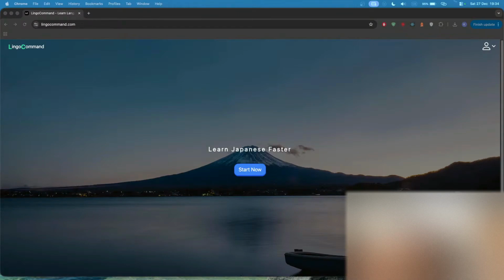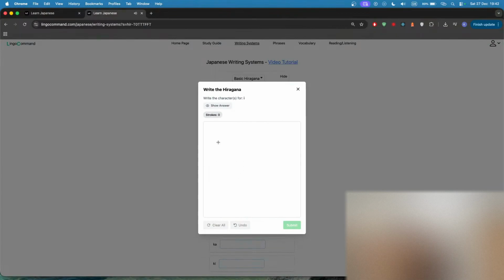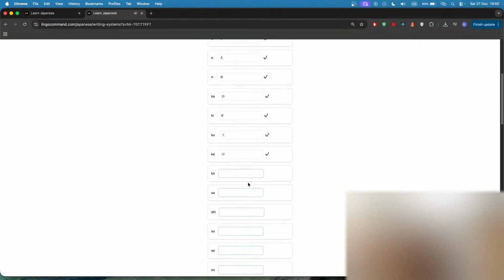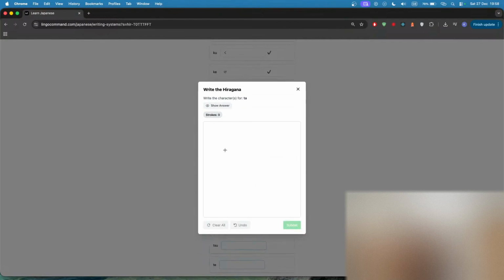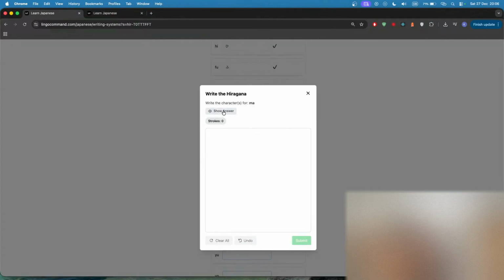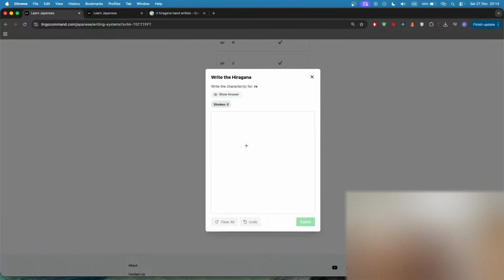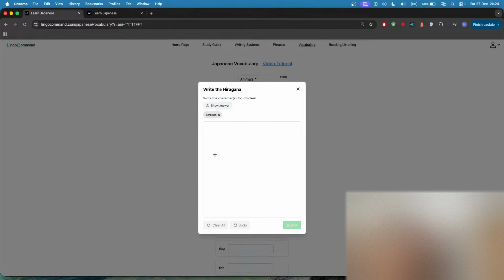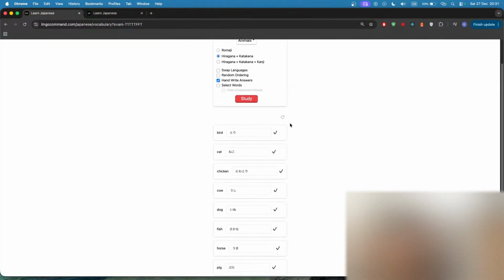Studying Japanese Live - day 9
Welcome to day 9 of me studying Japanese! Today I am going to go back to the basics, namely hiragana. I already know how to read and type them. However now its time to learn how to write them by hand!